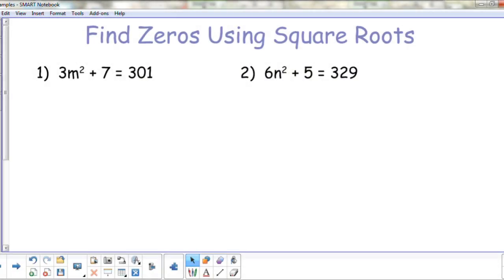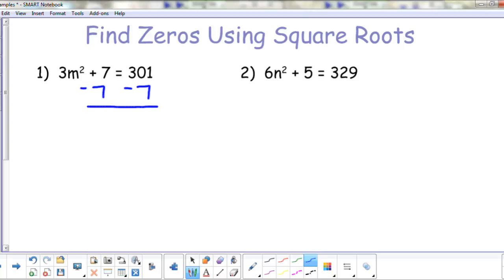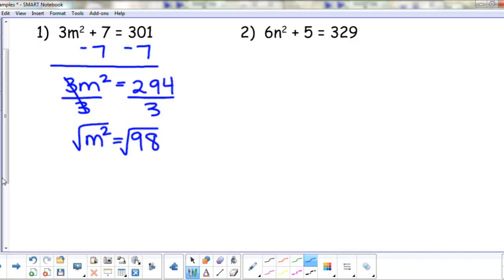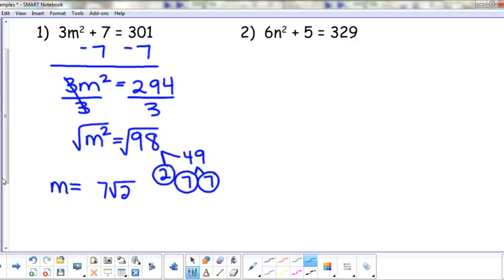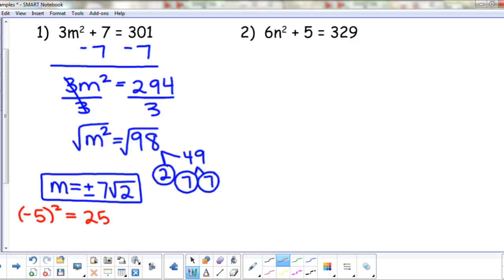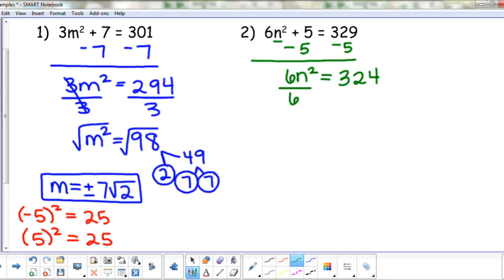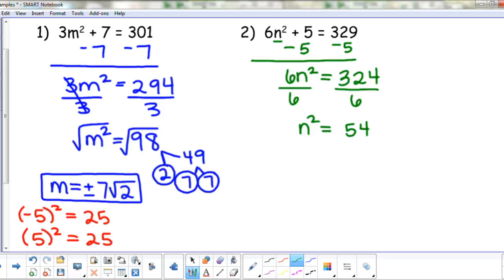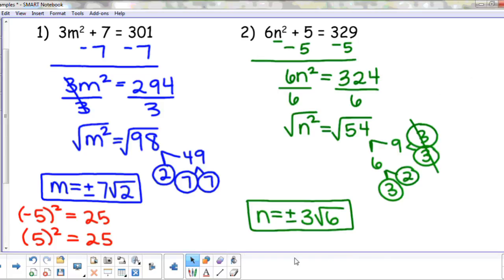Solve with Square Roots